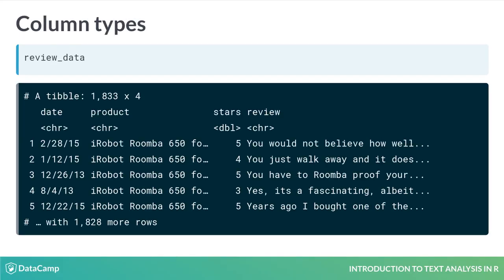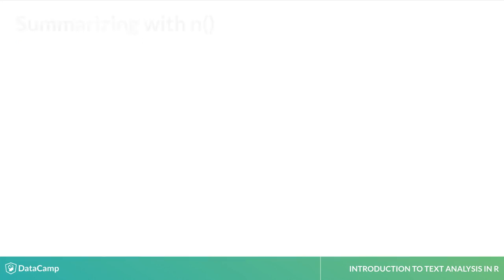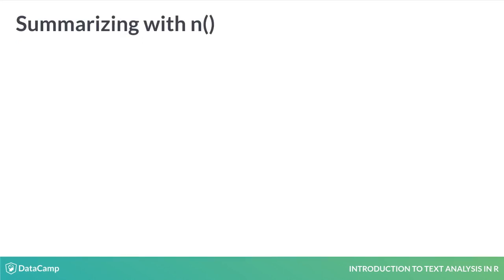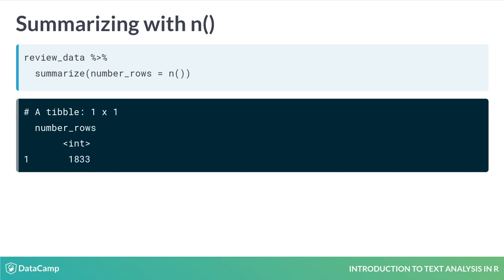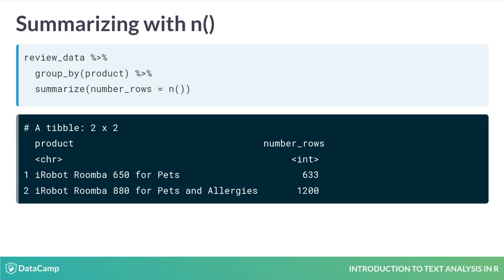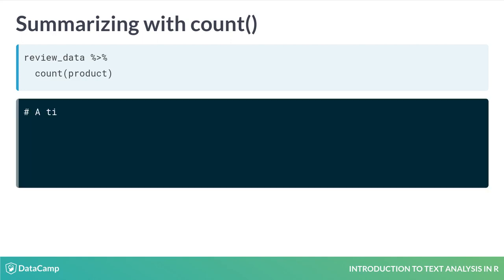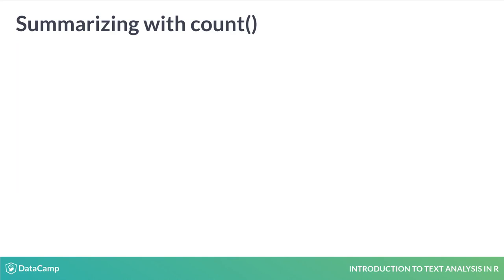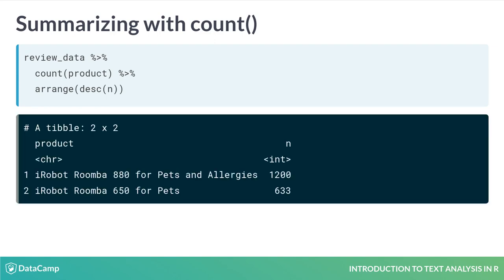R Tutorial: Counting categorical data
Want to learn more? at your own pace. More than a video, you'll learn hands-on coding & quickly apply skills to your daily work.

Grouped summaries are powerful for exploring and wrangling data. The groups are naturally defined by categorical data with summaries like mean(), max(), and min() used on numeric data. But what if you want to summarize categorical data? This is an important question because text data is categorical.

Let’s look again at review_data. Another benefit of a tibble, the type of data frame shared across the tidyverse and related packages, is that each column has both a name and a type clearly listed. Here you can see that the stars column is of type dbl or double, meaning the column is filled with numeric data. Another column type you’ve probably seen is int or integer, which is just whole numbers. You can also see that both the product and review columns are of type chr or character, which is one way that categorical data is stored.

The basic summary of categorical data is a count. We can get a count of categorical data by summarizing with a function simply called n(). n() computes the number of rows in the current group. Here we are summarizing the number of rows for a single group, the entire dataset, so we get 1,833 rows. Note that we didn’t need any argument for n(), it’s simply counting the number of rows for the data we’ve piped into summarize().

Now if we combine n() with group_by(), we can easily count the number of rows for each product. Here we see there are about twice as many rows or reviews for the 880 Roomba model than the 650 model.

If that seems like a lot of work to just get a count, you’re right. Instead of a grouped summary using n(), we can use count(). Here we count the number of rows for each product directly. You can see that this is identical to the grouped summary using n(). The one difference is that the column with the actual counts is named n by default, a reference to the fact that the n() function is being used by count() in the background.

While this two-row data frame is easy enough to read, we often want to arrange() the output by a certain value. By default, arrange() is in ascending order. To get descending order, we wrap the desc() helper function in a call to arrange(). Here we are arranging the data frame in descending order by n, the count of rows for each product as output by the count() function.

R packages are full of functions like the count() verb that automate more complicated code. These types of functions are called wrappers, because they are wrapped around other functions. Let’s practice counting categorical data.